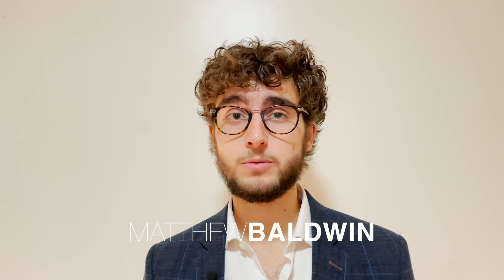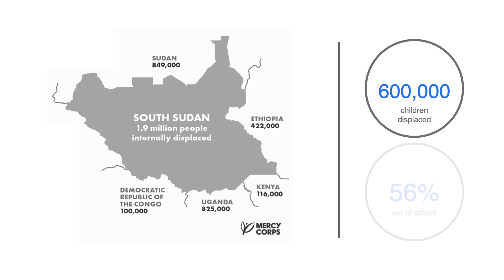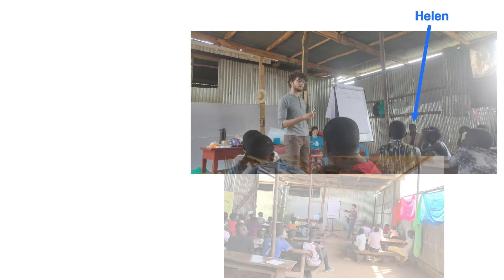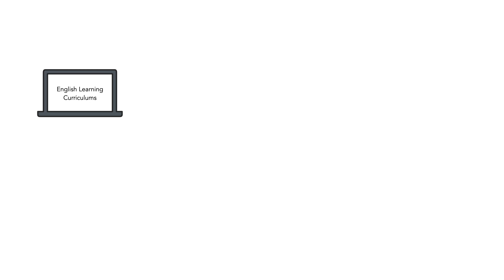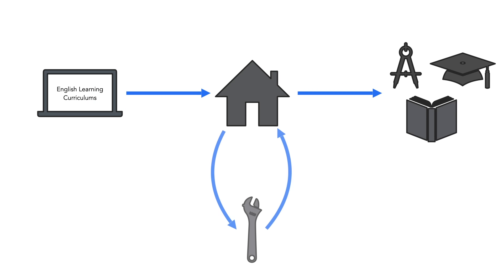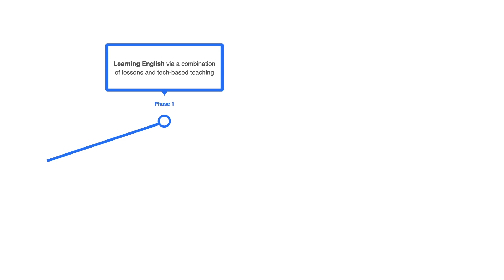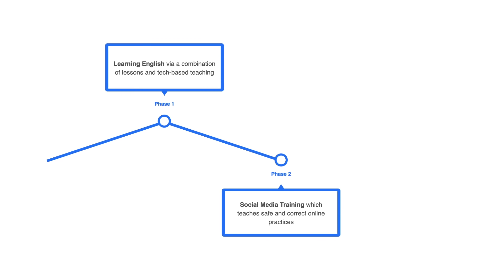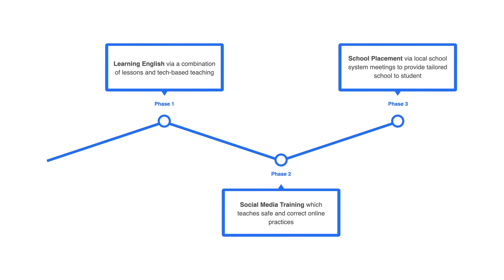Re-imagining education for refugee children using emerging technologies | Matthew Baldwin | TEDxMIT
Uganda is home to 600'000 South Sudanese child refugees, 56% of which do not attend school due to insufficient English skills. Matthew co-founded an initiative to tackle this: taking advantage of world leading educational techniques to create a technology enhanced English learning program to help South Sudanese refugees re-enter the school system. In his talk, Matthew will discuss the approach he has taken, lessons he learnt on the ground in Uganda and why others should begin to re-imagine education to utilise modern technological advances. Matthew Baldwin is a senior (Class of 2021) at the Massachusetts Institute of Technology studying Physics and Mathematics, and is originally from the UK. Over the past three years, he has worked on development projects across the world. Whether in Beijing, developing urban relocation plans for communities in informal settlements, or in Kathmandu, designing bamboo greenhouses for smallholder farmers, he is fixated by solving complex problems in international development. In February 2020, he co-founded an initiative aiming to bring English language learning to South Sudanese refugee children in Uganda, which is now the focus of his work, with MIT D-Lab. Away from development, Matthew has worked at CERN performing particle detector simulations, and is currently working with the Engineering Quantum Systems Group, researching superconducting qubits. He is a teaching assistant for four quantum computing courses taught through MIT, and is training for a marathon in his spare time. This talk was given at a TEDx event using the TED conference format but independently organized by a local community.